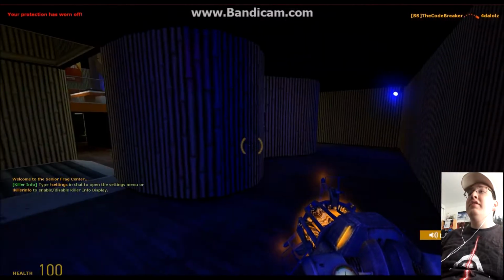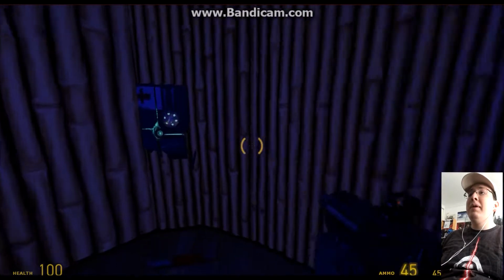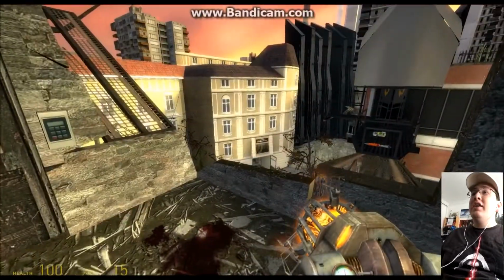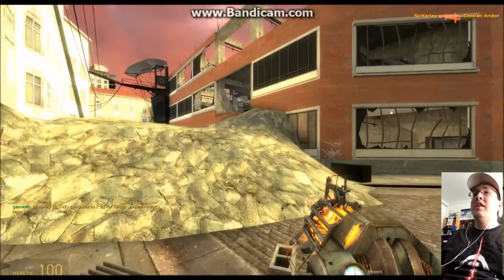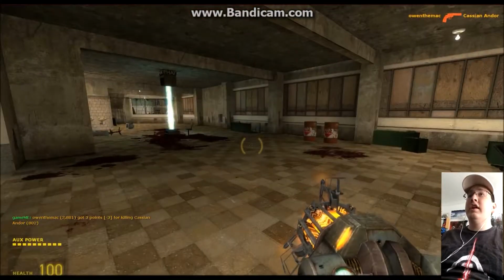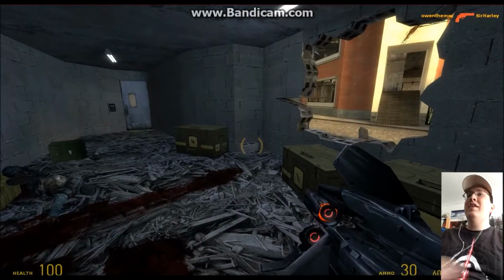HL2 DEATHMATCH | JRP GameCente:r S3-Ep.9 (Season Finale!)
Today we play half Life 2 Deathmatch! So fun!
We've made it to the end of this season guys, but we'll be back in September on Mondays and Wednesdays at 1pm!

jrp-hq,.com